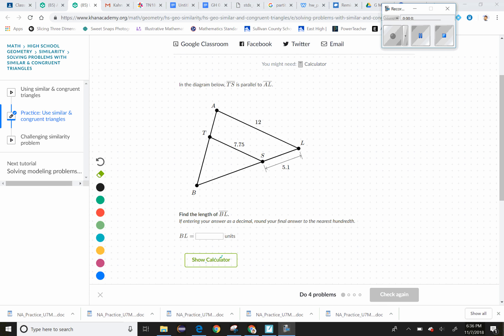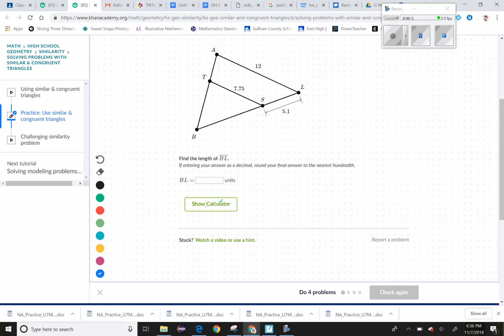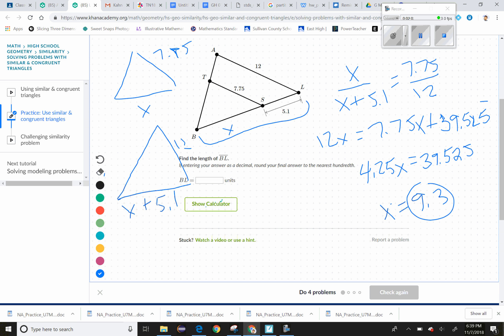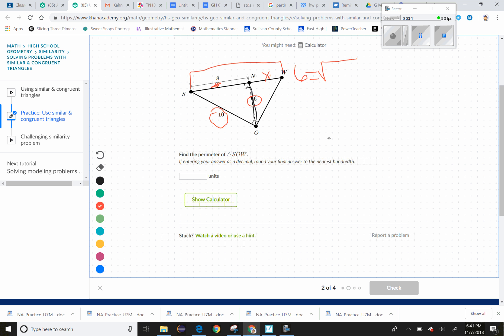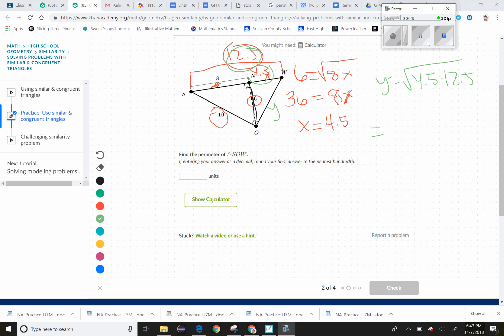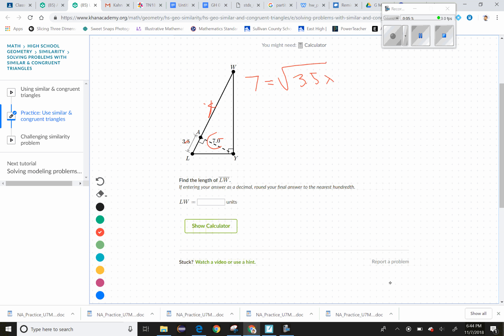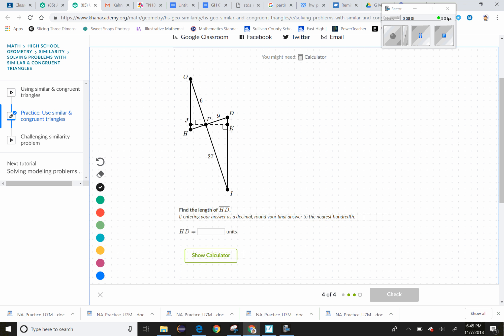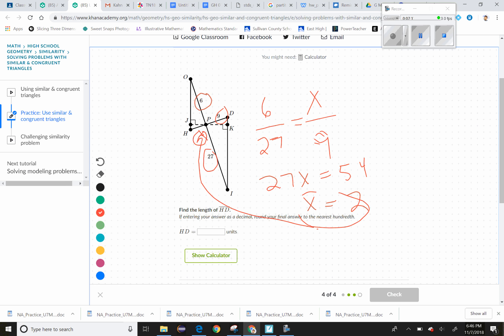Use Similar and Congruent Triangles